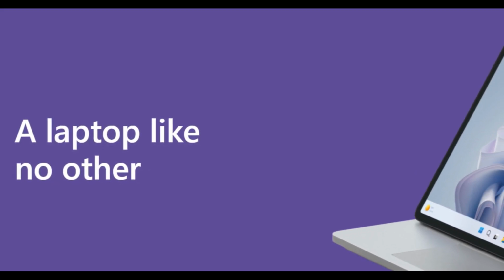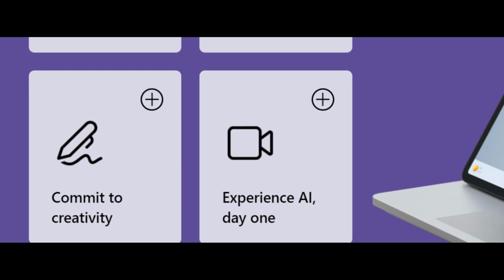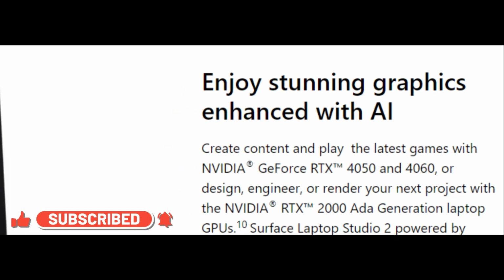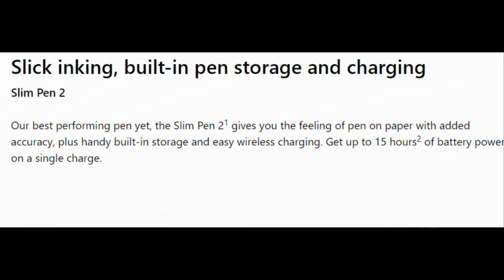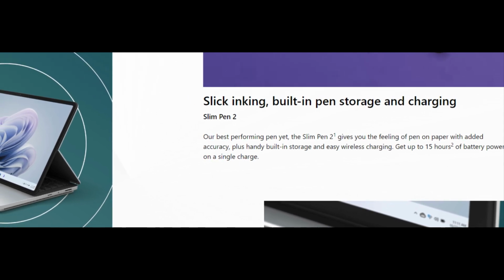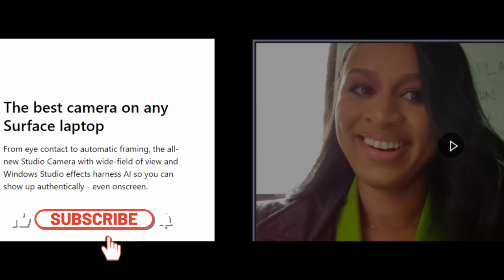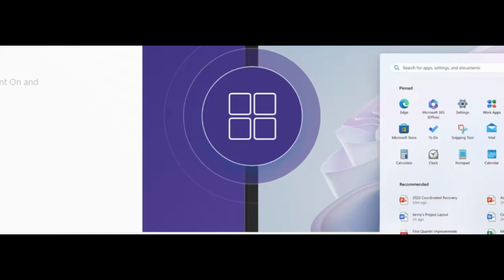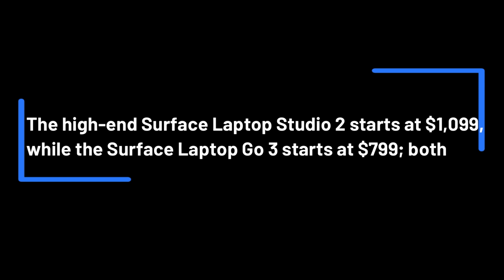Microsoft Surface Laptop Studio 2 | Surface Laptop Studio 2 release date, price and review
"Unveiling the Powerhouse: Microsoft Surface Laptop Studio 2 Review and Hands-On!

In this in-depth review, we dive into the world of the Microsoft Surface Laptop Studio 2, the latest innovation from Microsoft's renowned Surface series. Join us as we explore the cutting-edge features, sleek design, and powerful performance that define this versatile device.

🚀 Key Features:

Dynamic, adjustable touchscreen display for seamless transitions between laptop, studio, and tablet modes.
Lightning-fast Intel processor and ample RAM for unparalleled multitasking and productivity.
Impressive NVIDIA graphics for stunning visuals in creative tasks and gaming.
Precise, responsive Surface Pen compatibility for the ultimate creative experience.
Innovative cooling system ensuring optimal performance even during demanding tasks.
🔍 In-Depth Analysis:
Our hands-on session covers every aspect, from the sleek aluminum build to the intricacies of the PixelSense™ display. We'll test its capabilities in real-world scenarios, from graphic-intensive tasks to casual browsing, to give you a comprehensive understanding of its potential.

🎨 Creativity Unleashed:
Witness the Surface Laptop Studio 2's prowess in creative applications, from digital artistry to video editing. We'll showcase how this device elevates your creative process to new heights.

⚙️ Tech Specs:

Processor: Intel’s Core i7-13700H and i7-13800H CPUs
RAM: [16-, 32- or 64GB of fast LPDDR5x
Storage: 512GB, 1TB or 2TB SSDs
Graphics: Nvidia RTX 4050, 4060 or 2000 Ada GPU
Display: 14.4in touchscreen
🌟 Verdict:
Is the Microsoft Surface Laptop Studio 2 the ultimate tool for creators and professionals? Join us to find out!